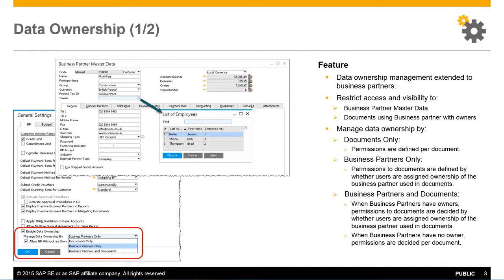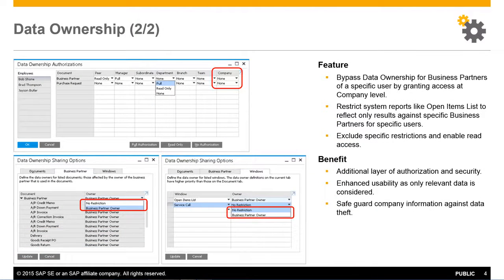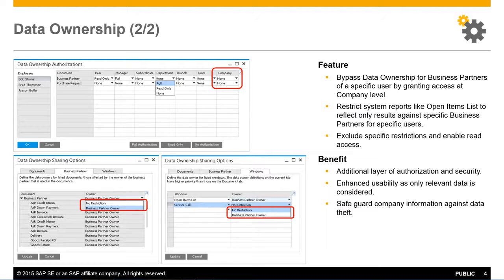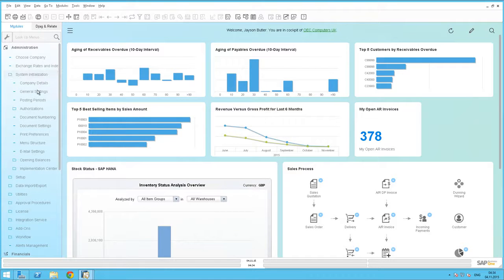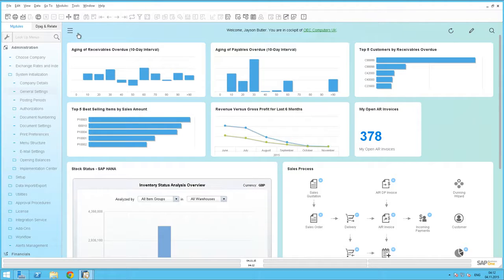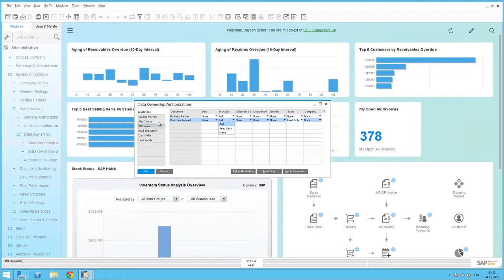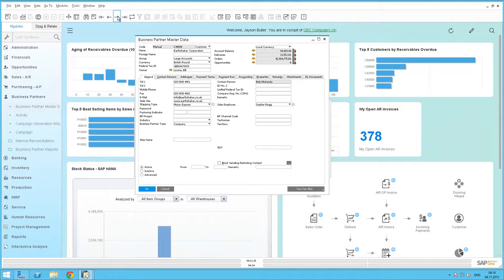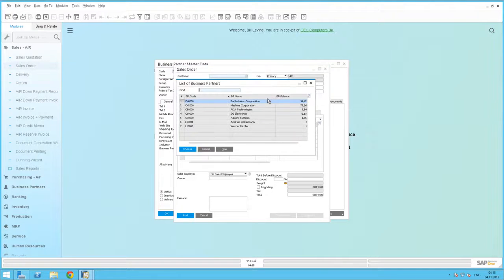SAP Business One 9.2 Data Ownership